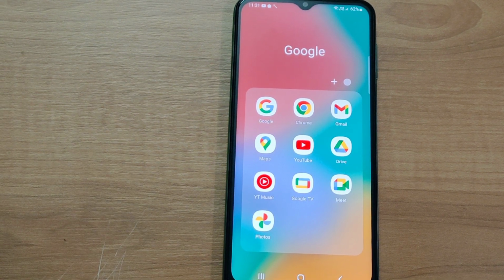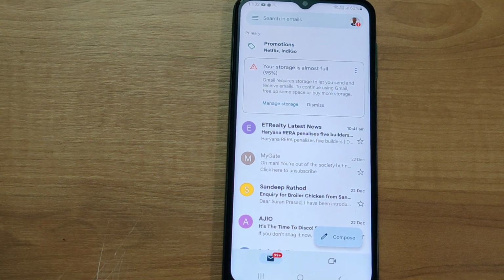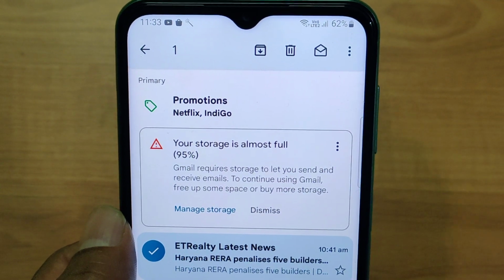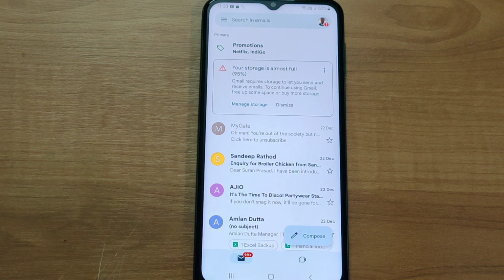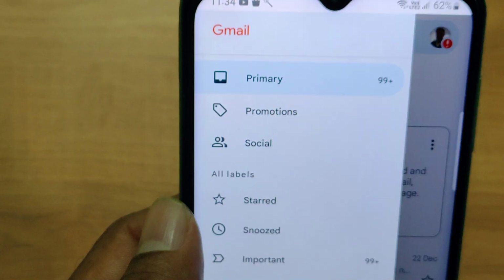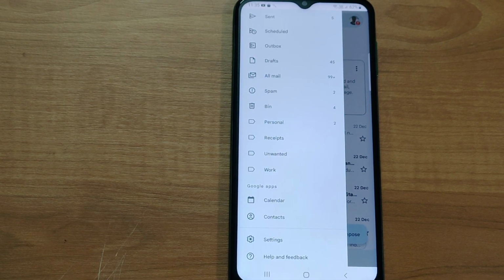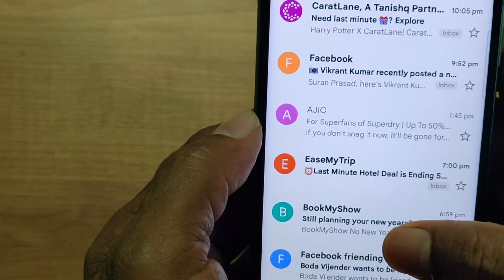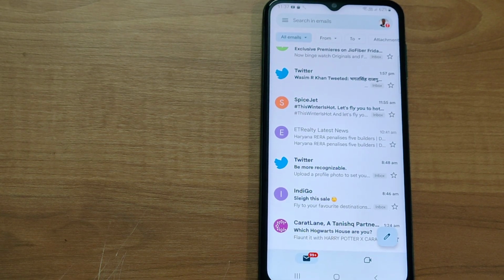Not able to find Archived mails on gmail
Not able to find Archived mails on gmail | how to find archived mails on gmail